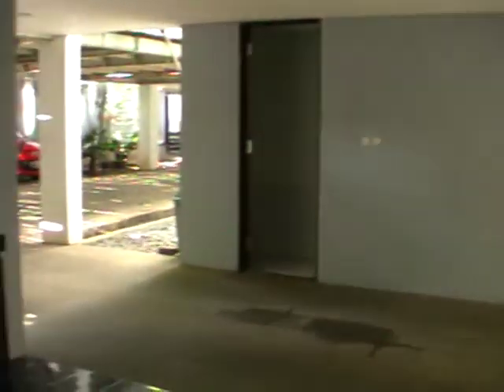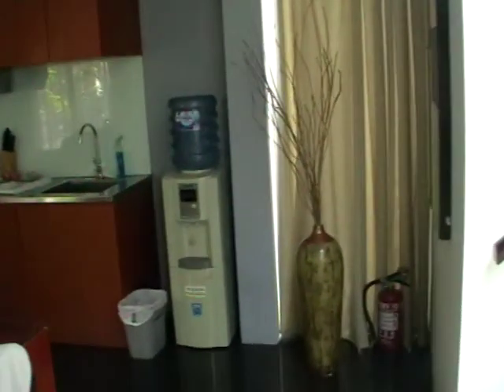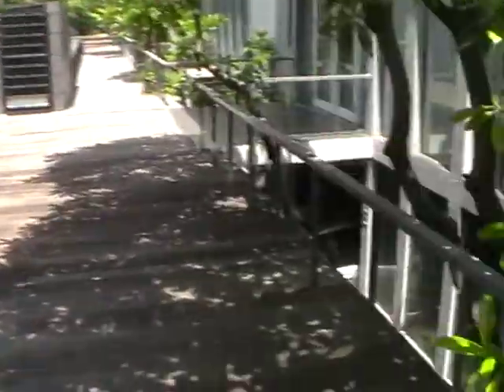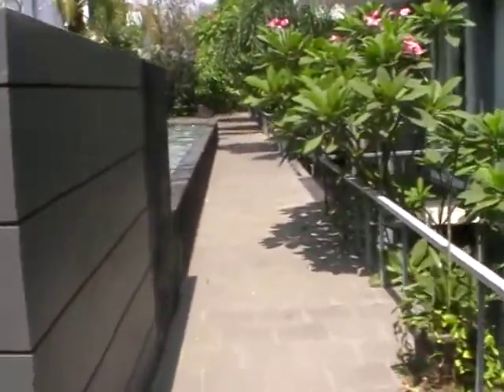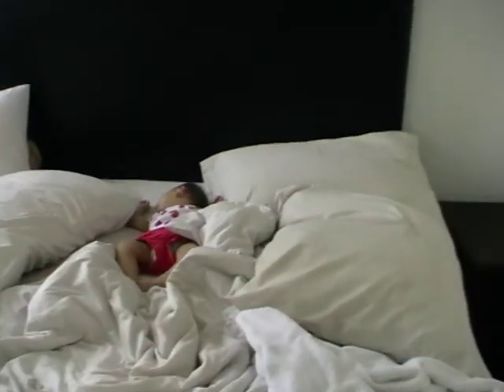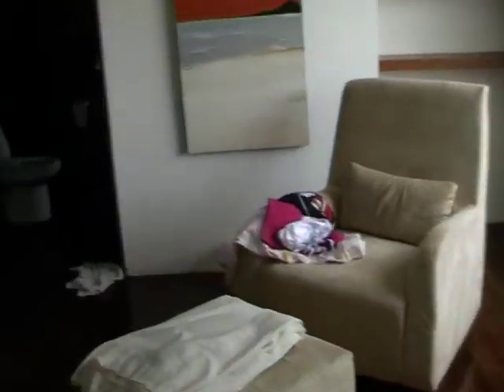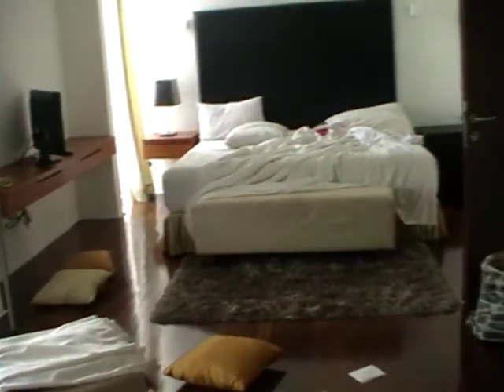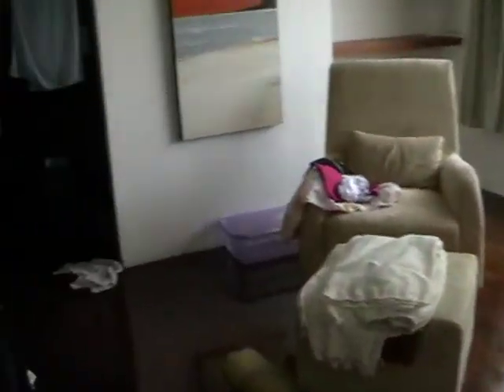utopia 20 10 2013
Our apartment in Jakarta, where we stayed 5 nights.